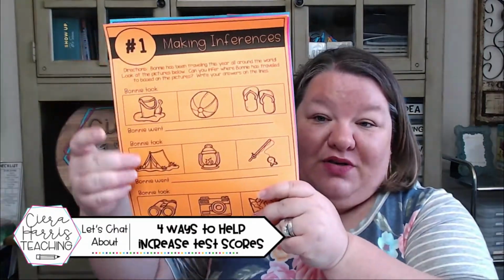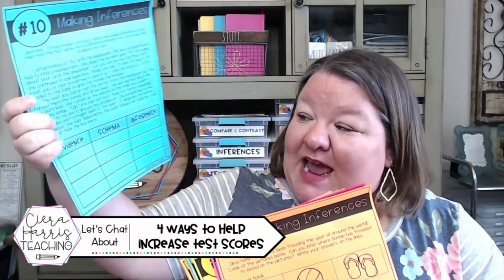Four Simple Ways to Increase Student's Test Scores | Ciera Harris Teaching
Student testing drives elementary education- it helps teachers understand their class's strengths and weaknesses, allocate school's funding, and provides data for all areas of planning. So often teachers put emphasis on a single assessment at the end of a unit, when we should be collecting data from our students as they learn.

In this video, I'll share with you my top four tips on how to help your students score higher on assessments and how to get them there. Better yet, my blog post has six more bonus tips on how to improve student test scores.

LINKS
𝗦𝗮𝘆 "𝗛𝗶!" 𝗼𝗻 𝗦𝗼𝗰𝗶𝗮𝗹!

I’m a former elementary school teacher turned teacherpreneur.  I have spent the last decade perfecting my reading instruction to help other teachers do the same!

After teaching in the classroom for 10 years and working as an instructional coach, I felt my calling was even bigger and I decided to leave the brick and mortar buildings to help teachers across the country.

While I’m not nose-deep with my computer, I’m at home in Indiana with my three wonderful children and husband, whom I adore!  I am also an avid Notre Dame football fan and a lover of HUGE earrings!